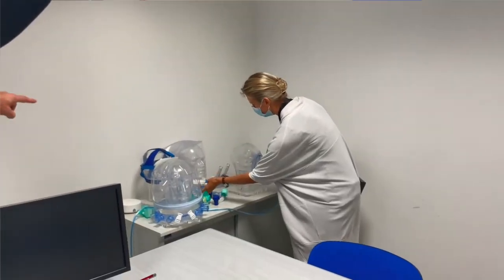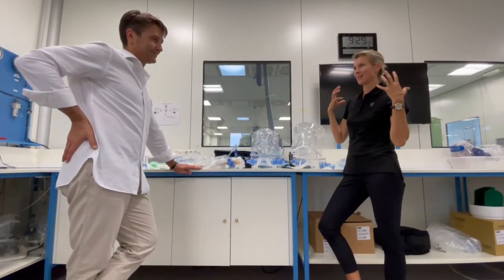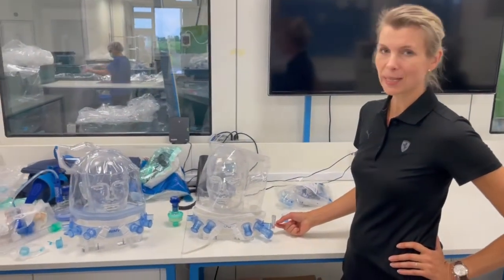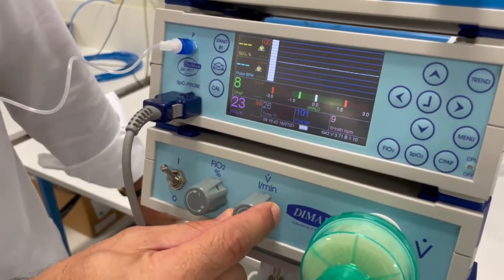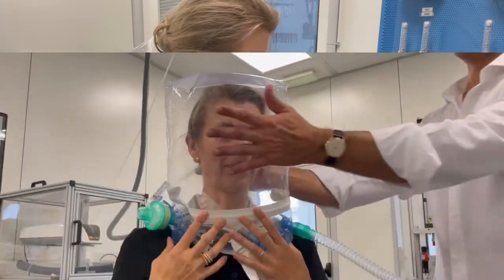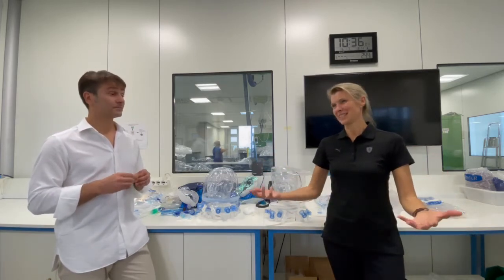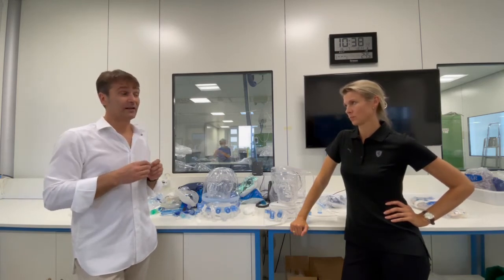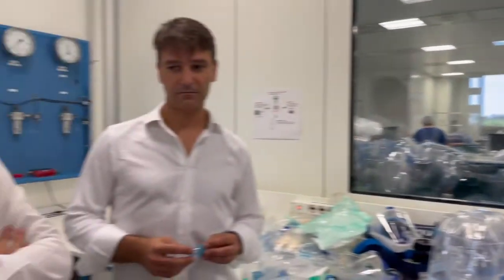Helmet-Based Ventilation visits DIMAR (Italy) Helmet Manufacturer in Summer 2021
Face masks don’t fit perfectly on some people’s faces, which means there are air leaks. DIMAR’s helmets are designed to have no air leaks.

Helmets for non-invasive ventilation may be new to the United States, but in Italy, manufacturers like DIMAR have been making them for decades. The COVID-19 global pandemic means DIMAR’s helmet production is even more important to the countries and hospitals using these life-saving devices.